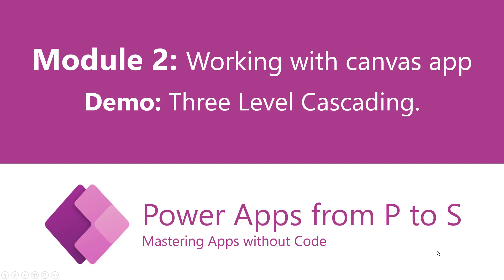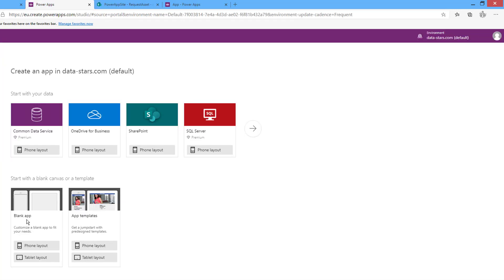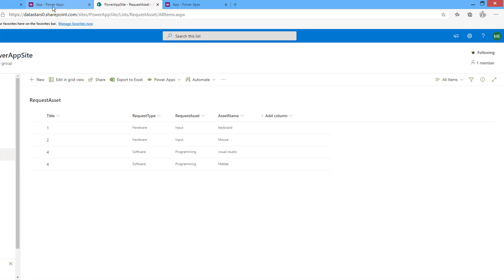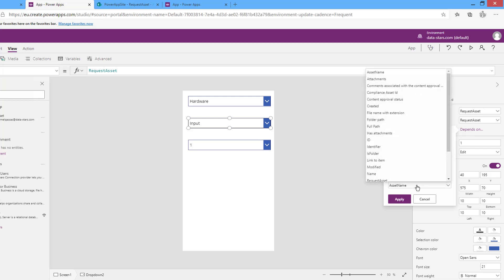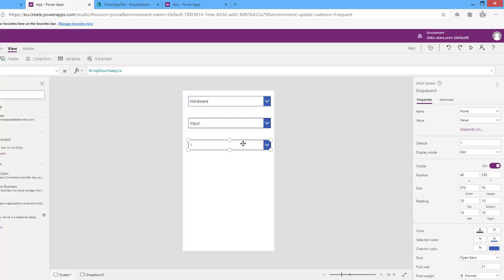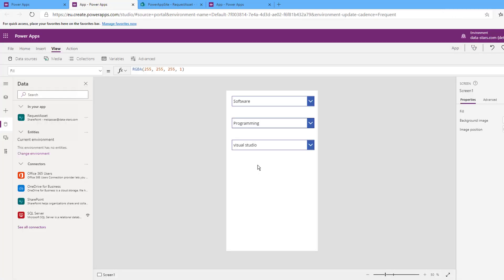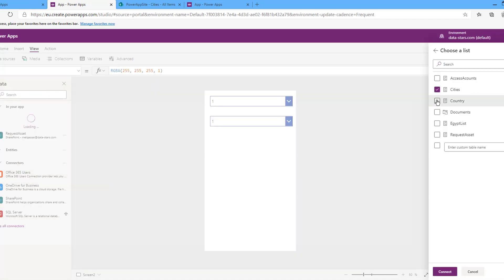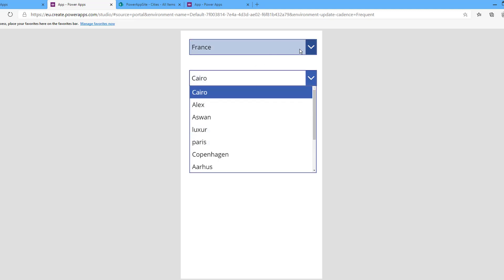How to create Cascading Dropdowns in Power Apps? 3 level cascading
in this demo we will Connect lists in SharePoint using lookup field,
and we will learn how to create 3 level Cascading Drop down and working with the distinct function
in this demo we have two scenarios to deal with share point list:-
The first scenario create canvas app from data, choose the SharePoint data source to make a connection to your SharePoint site

The second scenario is to create an app from the SharePoint itself it will be the same but you don’t do the connection and the steps that we do in creating from SharePoint it automatically create the app and save it

powerapps in office 365,
powerapps sharepoint,
powerapps sharepoint list,
microsoft powerapps,
power apps,
powerapps tutorial for beginners,
powerapps sharepoint online,
powerapp,
powerapps tutorial sharepoint,
PowerApps Tutorial,ac
custom sharepoint forms with powerapps,
office 365 powerapps training,
powerapps sharepoint
powerapps sharepoint liacst
powerapps sharepoint integration
powerapps sharepoint delegation
powerapps sharepoint person field
powerapps sharepoint lookup
powerapps sharepoint list view